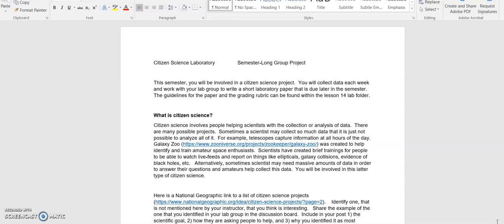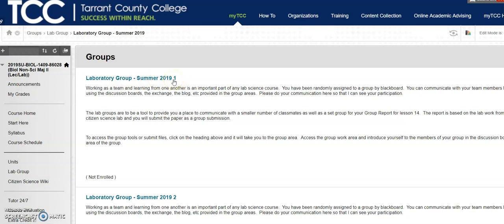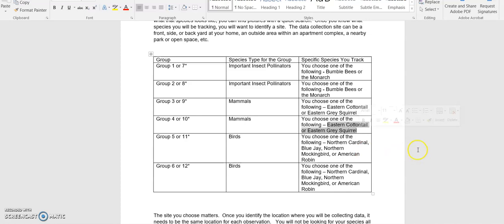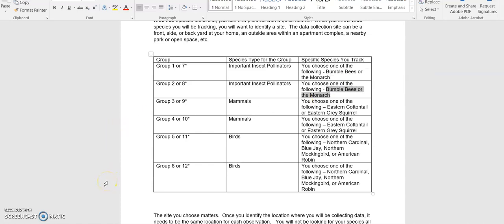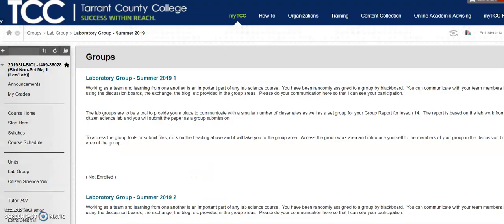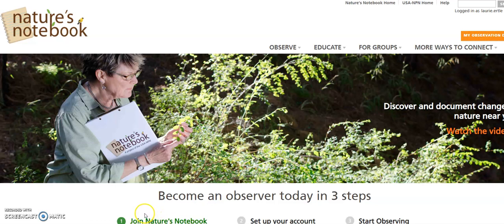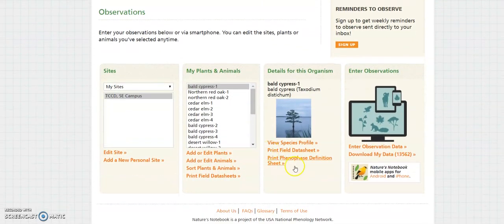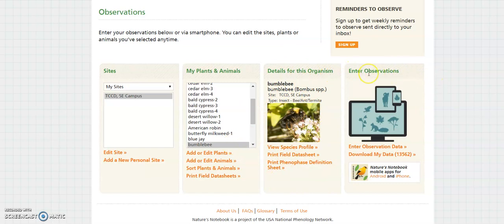Getting started with Citizen Science • Laurie Ertle • Tarrant County College